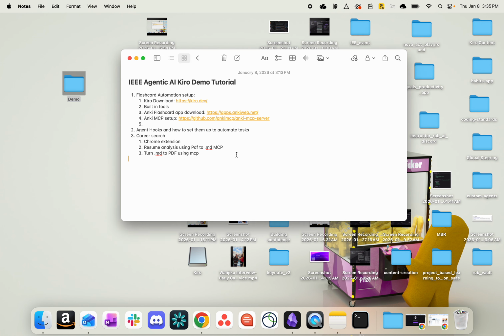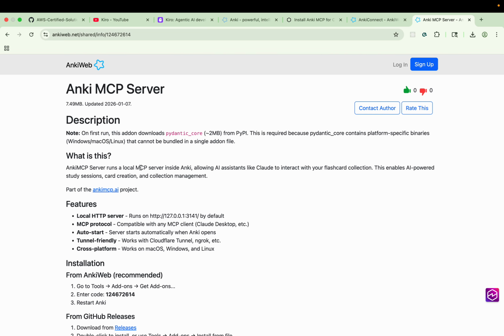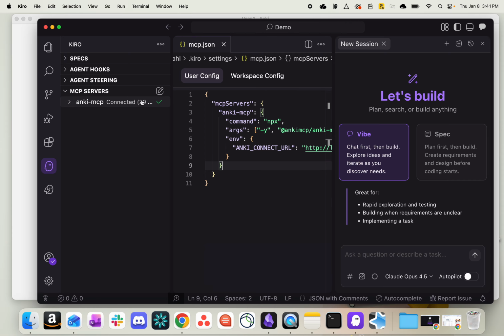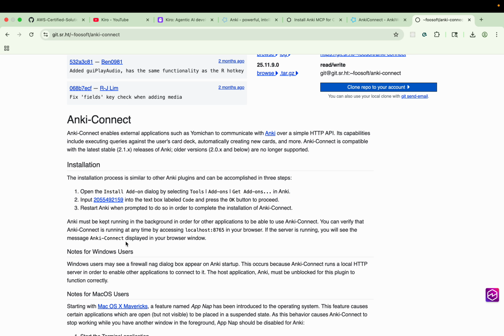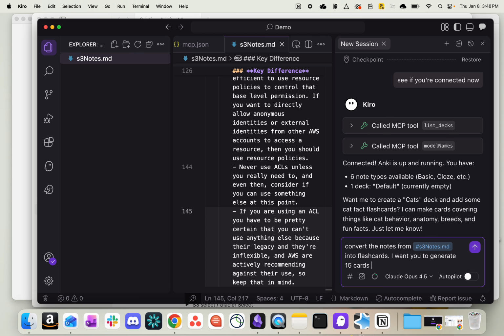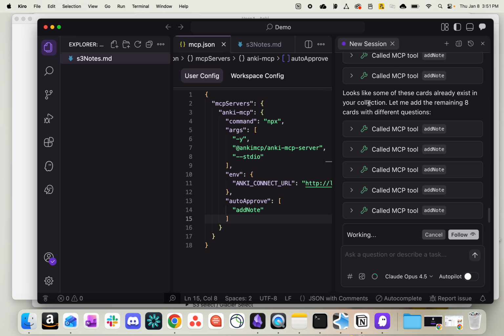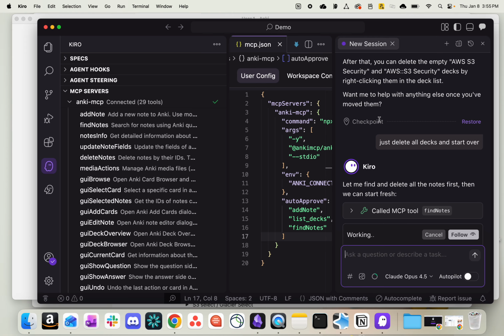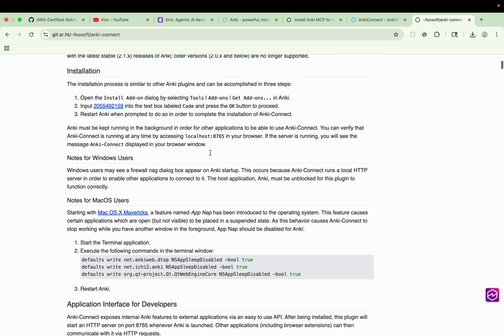1 - Agentic AI for Flashcard Generation with Kiro and Anki